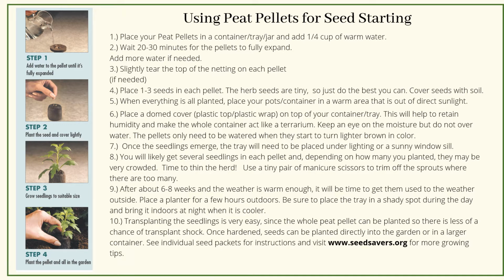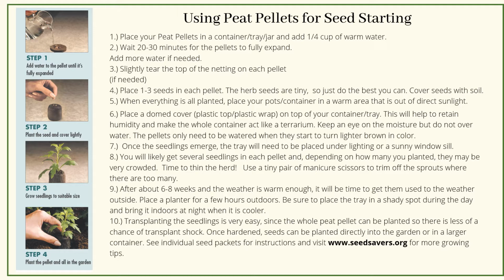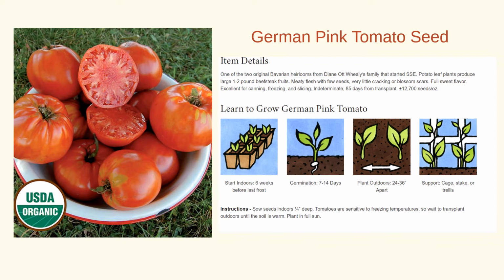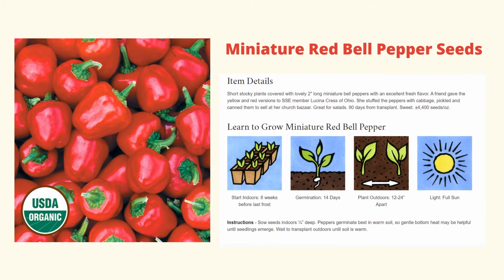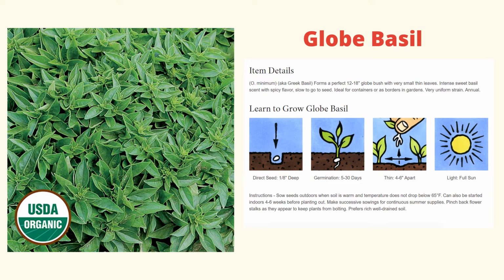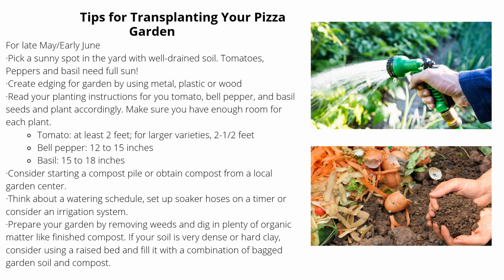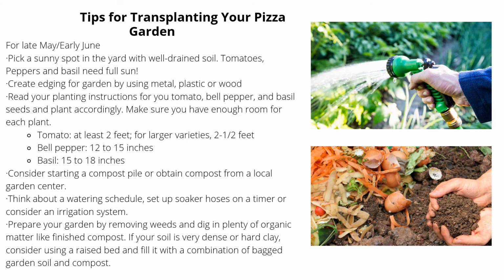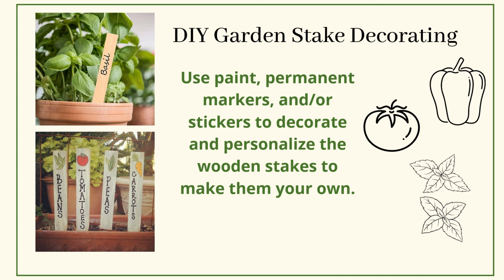Grow Your Own Pizza Garden: A Take and Make Program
Grow your own fresh ingredients to make a delicious homemade pizza.